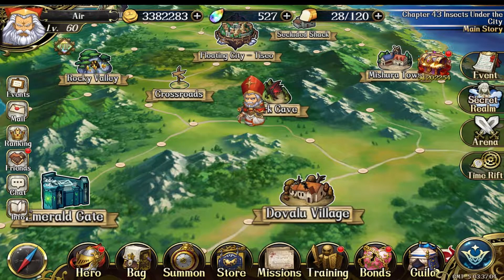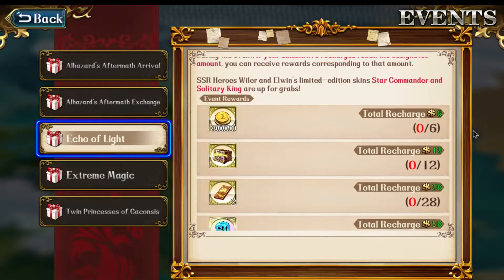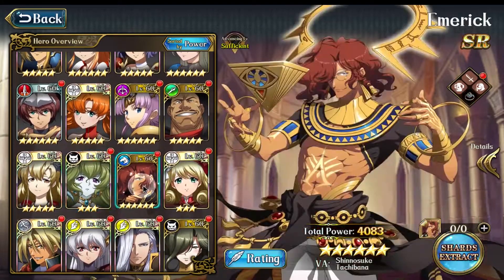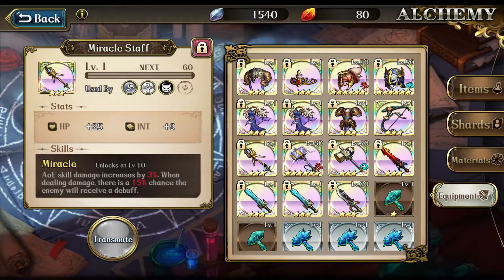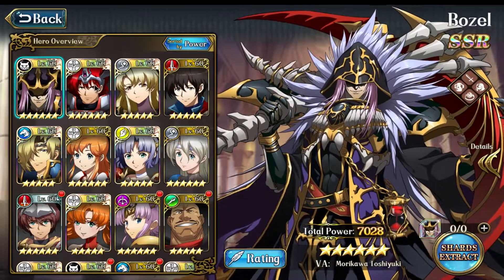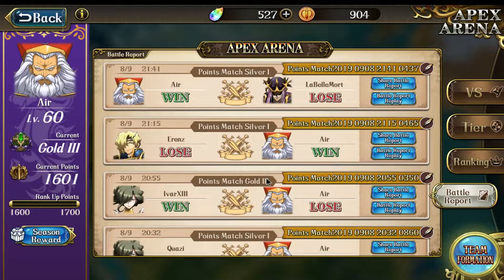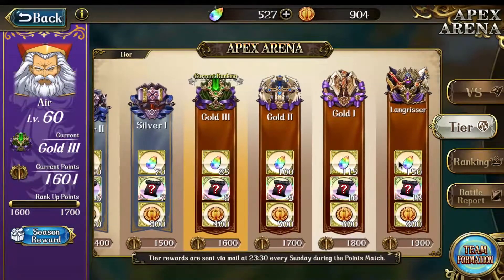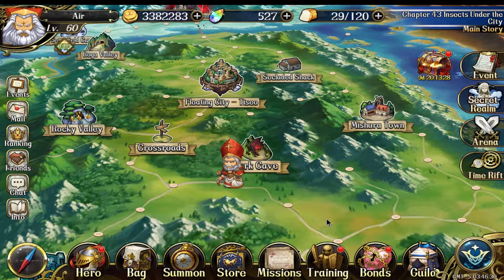Weekly Growth Series - 09/09/2019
This is my very first progression update video.

I took a lot of time and effort to get to current level with just only buying the monthly flag of courage subscription and I am very excited to share my growth with you all!

I couldn't believe myself promoting to GOLD rank in APEX ARENA and last but not least, I am only 1 time rift away to get my Matthew to SSR!

I will soon upload my APEX replays and commentate over them.